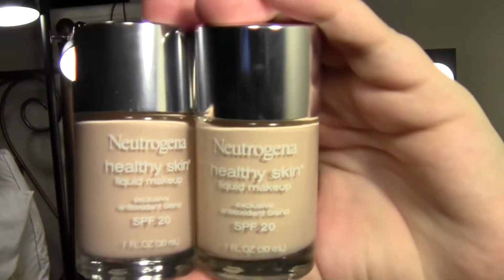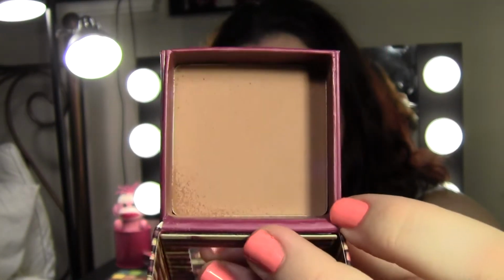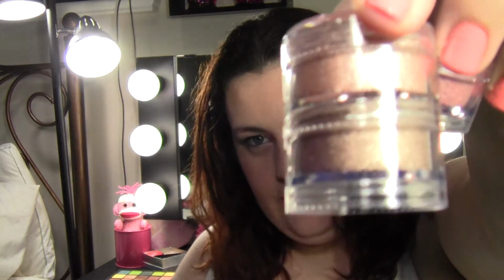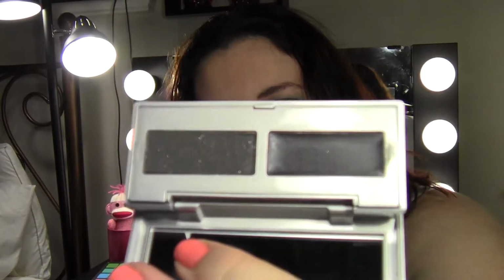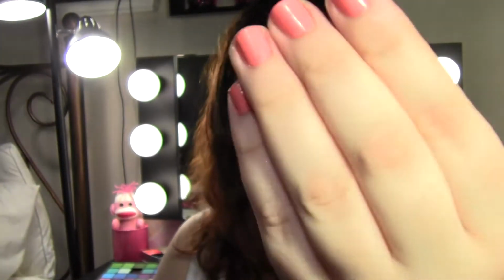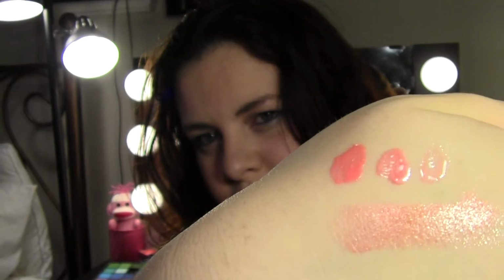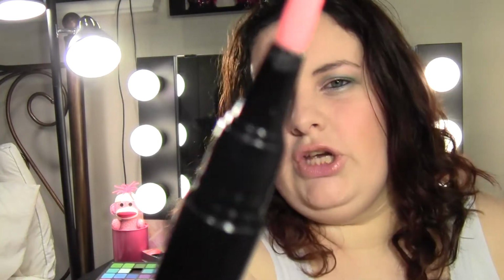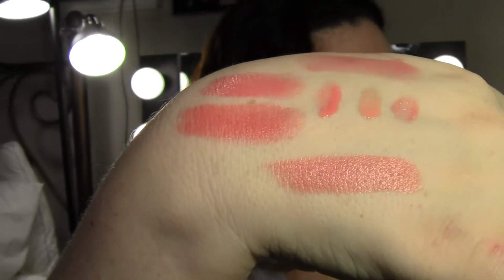April Favs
Hey Everyone!

 Better late then never, here are my April FAVS! This is fair warning there are a lot of them.